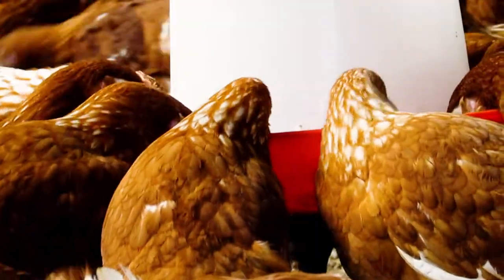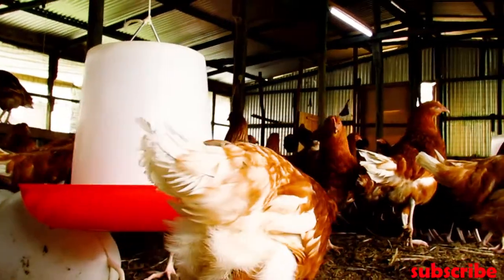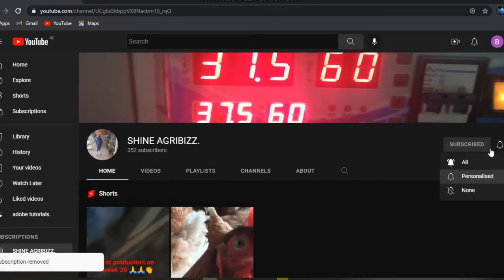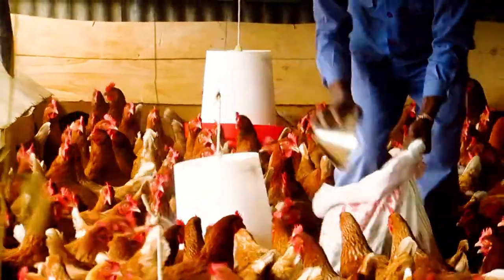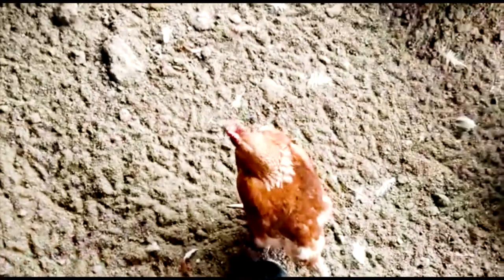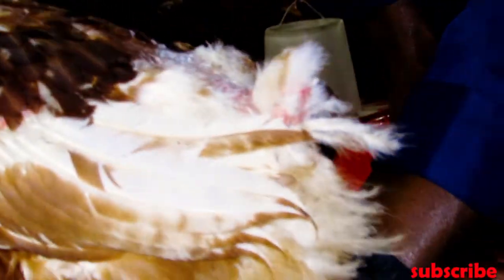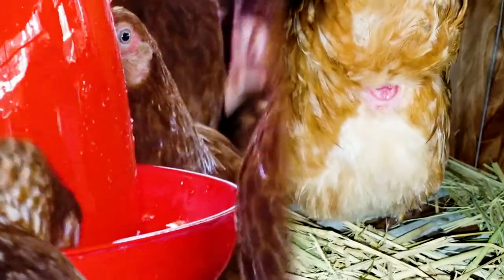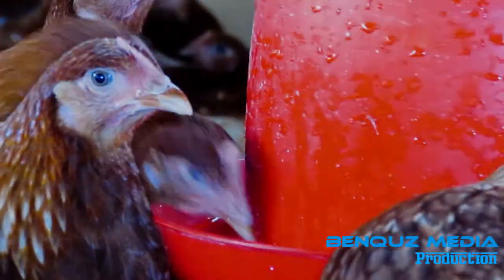SIGNS OF A LAYING HEN?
SWITCHING FROM GROWERS TO LAYERS FEEDS.

-When you feeds your layers Chicken the right quantities from Day old, automatically From 18-20 weeks, You Will observe the following physical signs from your flock:

-Lie on the ground when you pass closer to them.

-Large,Redish shinning comb/wattle

-Weigh between 1.4-2kgs

Introduce layers feeds when you the the above characteristics from your Birds.